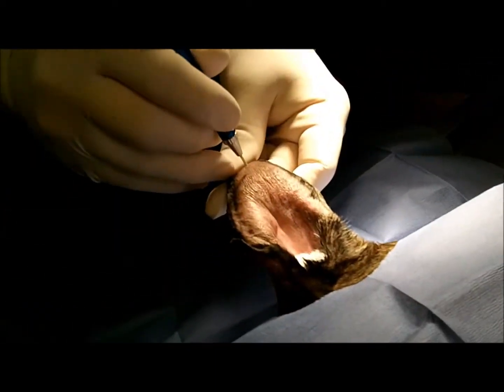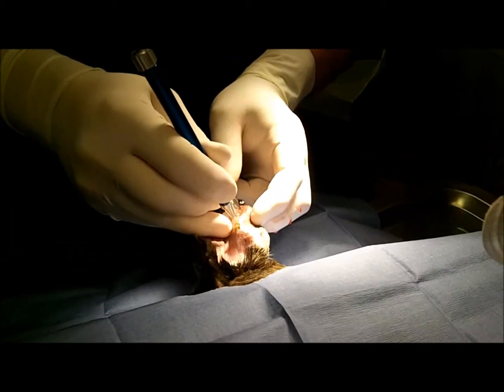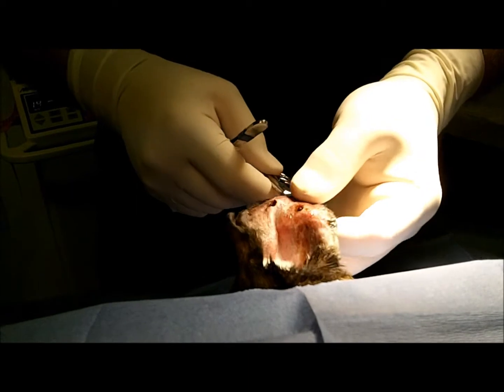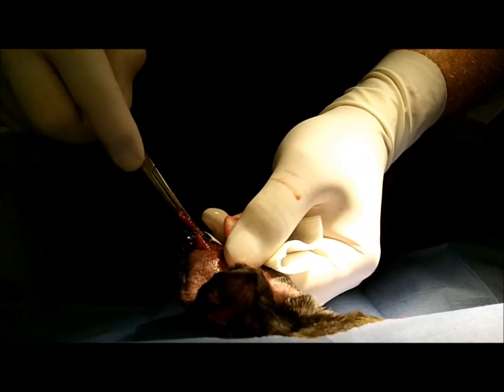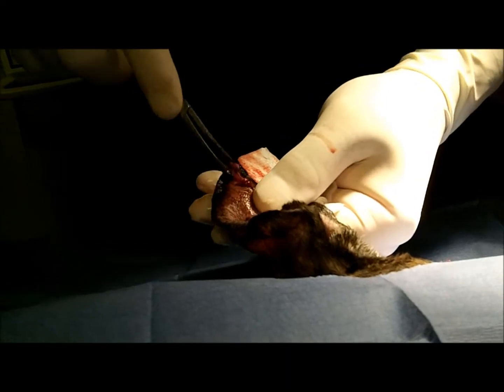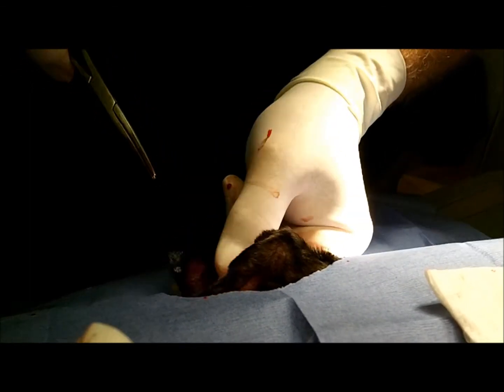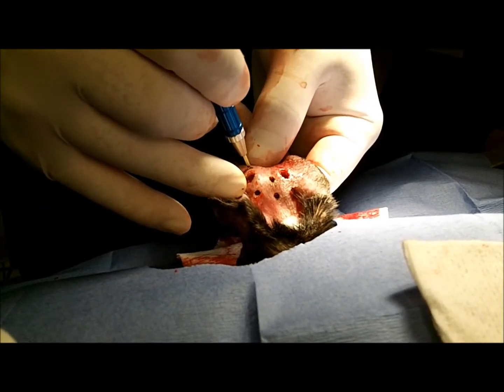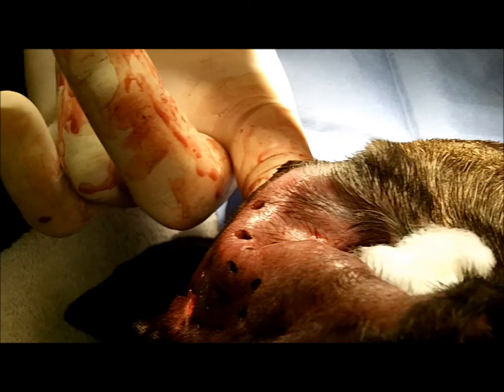Aural (ear) hematoma Laser Repair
Dr. Knopp repairs an aural (ear) hematoma using laser surgery.  This condition is very common for pets with chronic ear problems.